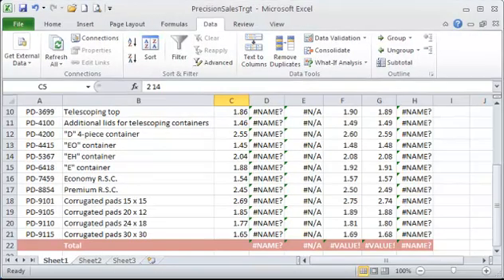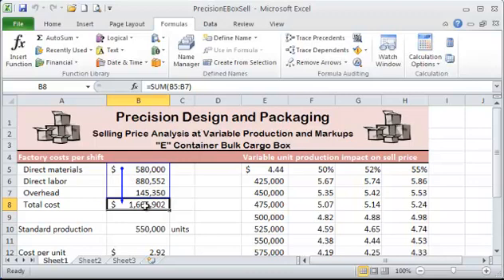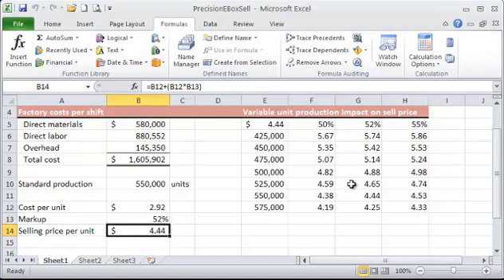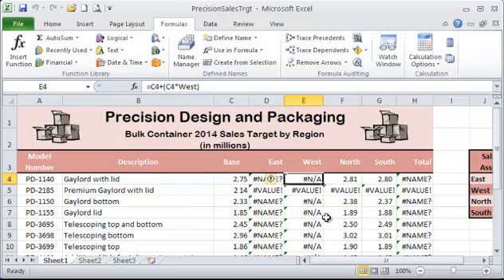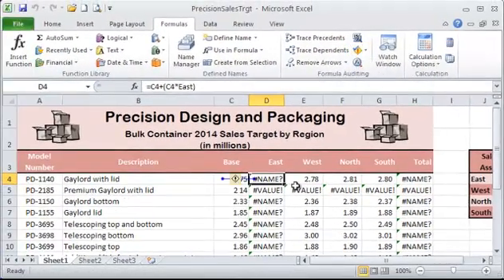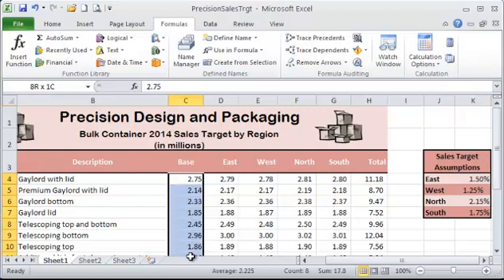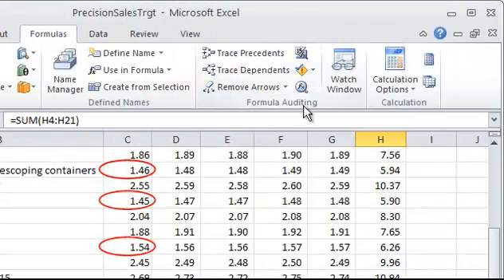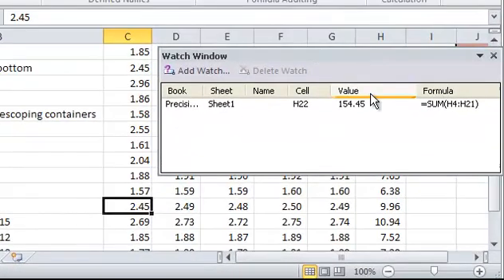Level 2 Chapter 5 - Project 5